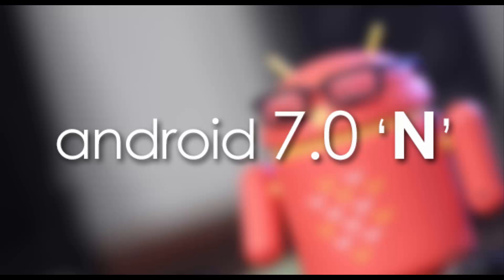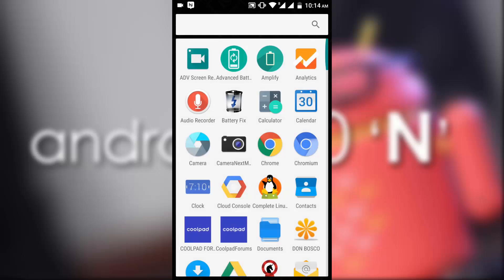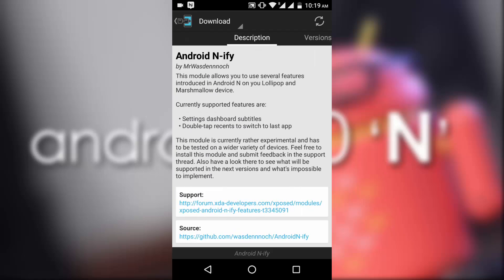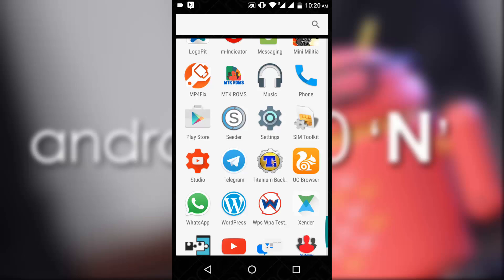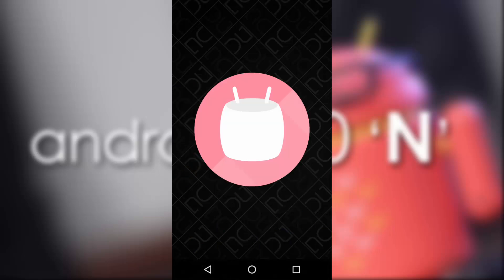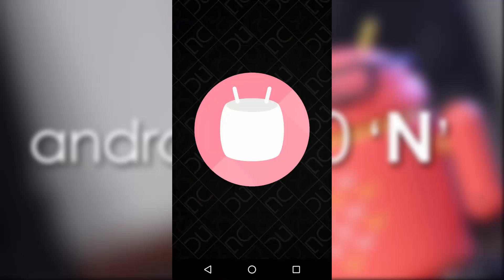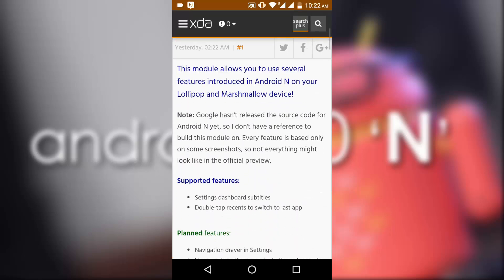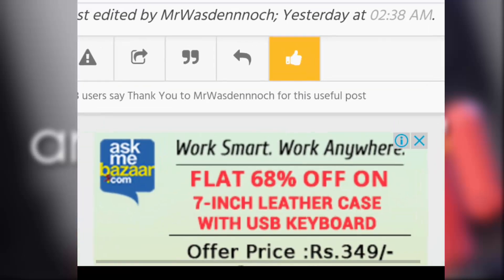HOW TO GET "ANDROID N" FEATURES ON ANY DEVICE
REQUIREMENTS
ROOT
XPOSED
ANDROID N KNOWLEDGE (FEATURES)
A BIT BRAIN
we will be back soon with another xposed module that can do a lot more !
true android n like looks and feel coming soon

do like and do share it :)